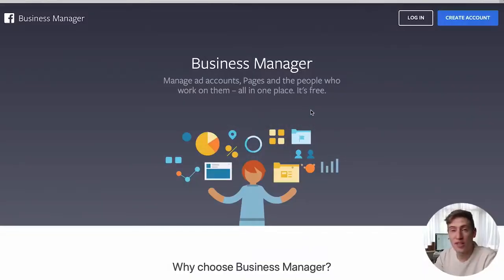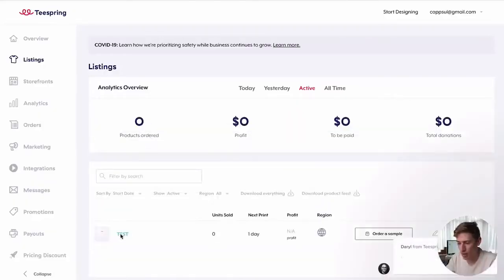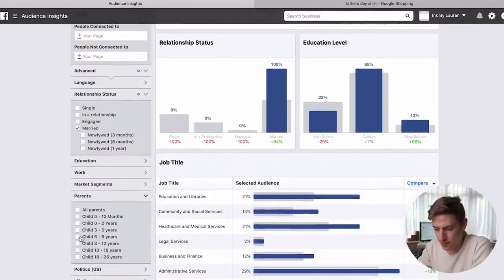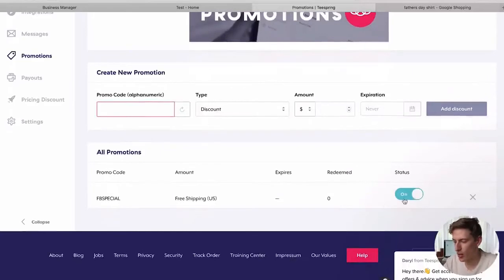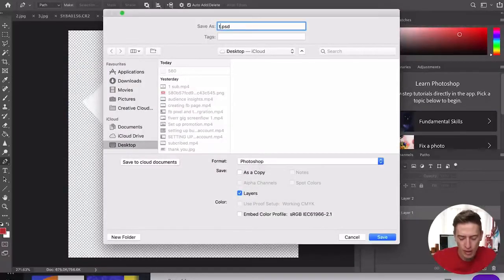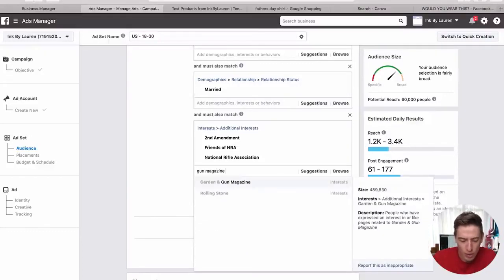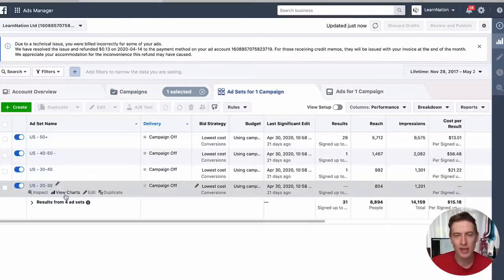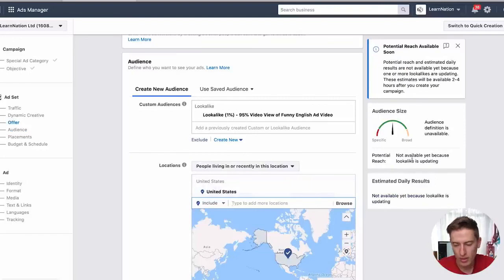Top 10. Facebook Ads and Teespring Set Up for Print on Demand Full Tutorial.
This video has been a long time coming. It was the video you wanted as my 10,000 subscriber special. Here it is! Print on Demand full Facebook ads tutorial + Linking it with Teespring! I'm sure you guys are going to love it.

I know it's a bit long, so here are some timestamps for you. I hope you enjoy it.
Between 41:56 and 42:00 there is a mistake and it just shows a black screen... ignore these 4 seconds and continue enjoying the video. Timestamps:
02:50 Setting up Facebook Ads Account
09:56 Setting up Teespring Account
14:38 Create and Connect Tracking Pixel
21:11​ Using Audience Insights
31:44 Important Message!
33:15​ Creating Facebook Page
35:08​ Creating Promotions in Teespring
36:50​ Types of Ads & Types of Audiences
42:02​ Creating the Ad
1:07:38​ Tracking the Facebook Ad
1:11:52​ Retargeting

 Hey, My name is Shimmy Morris, I’m currently 25 years old, and I’ve been interested in business since I was 12. I started selling in School; food, drinks, phones, etc…

Then I moved onto bigger more expensive items with eBay. I always did side jobs during school as well, like photography, editing, etc. At age 18 I started Print on Demand, my first business. I was hugely successful in this business and it kickstarted what was to come. I sold over $70k worth of apparel in a very short space of time.

I moved into Amazon FBA and creating real scalable brands.

A bit about me not business-related. I’m incredibly sporty and love being active… Snowboarding, mountain biking, football, basketball, table tennis, you name it, I probably do it! As well as that, I love photography and specifically travel photography.

Above all else, I’m a proper petrolhead and like the occasional electric car too. That’s me! I’d love to hear about you, this channel is a two-way thing, I love seeing comments and learning about my viewers so feel free to drop it in the comments

We are so glad you are here!

Please like and write comments.